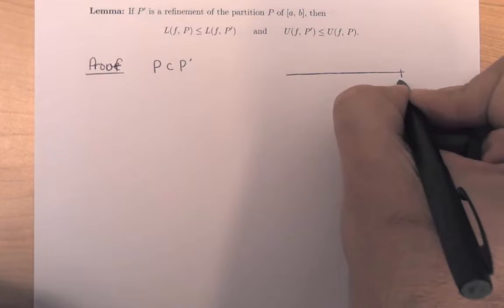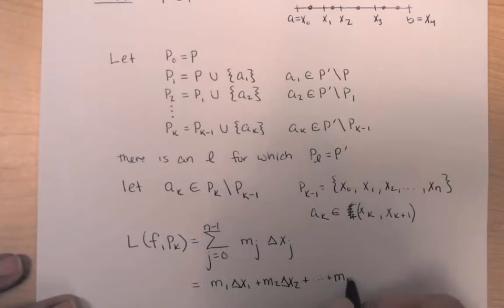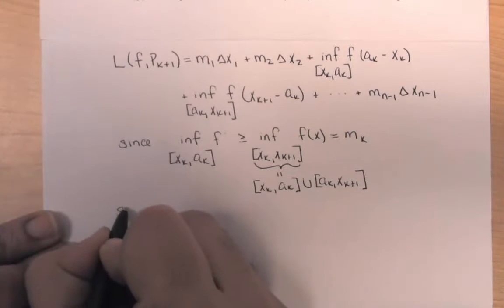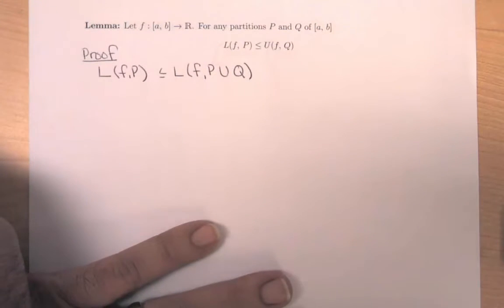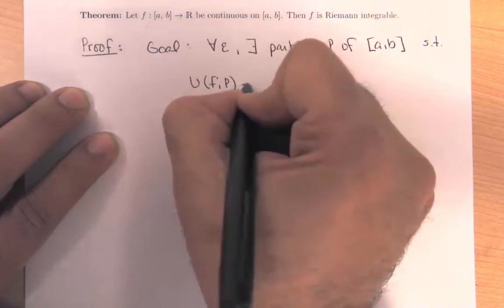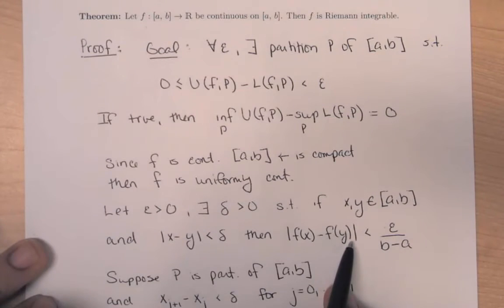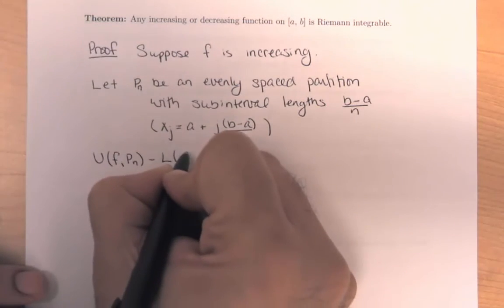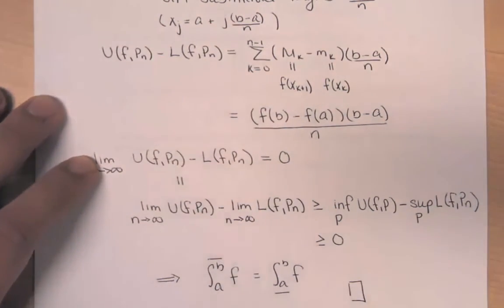Which functions are Riemann integrable?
In this lecture, we demonstrate that two classes of functions are integrable: continuous functions and increasing or decreasing functions on closed intervals [a, b]. By the way, you could extend the integrability of continuous functions to those that are continuous everywhere except a finite number of points.